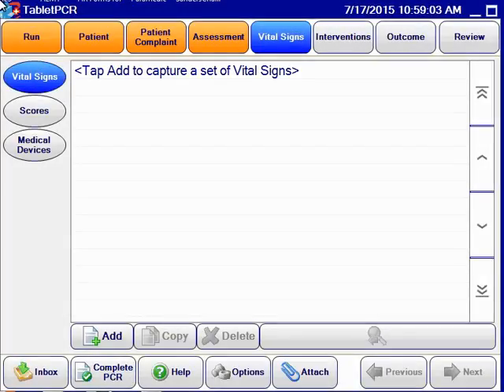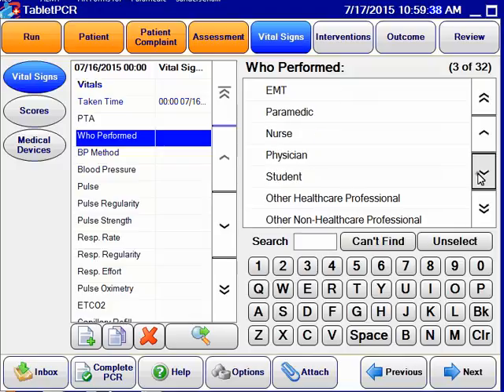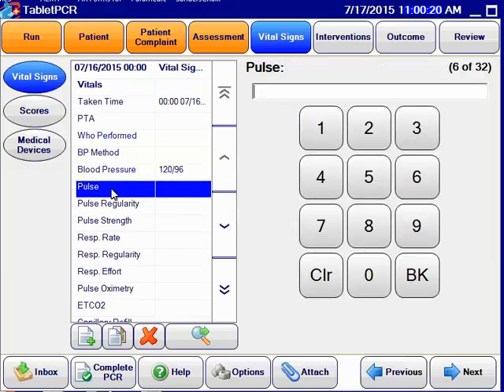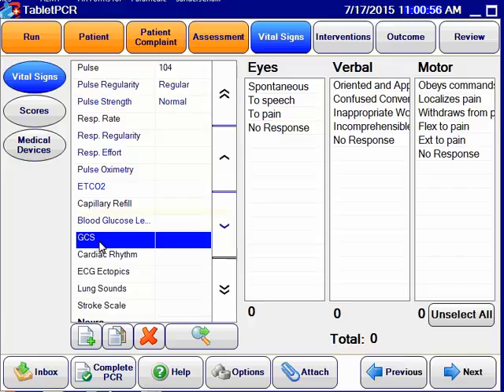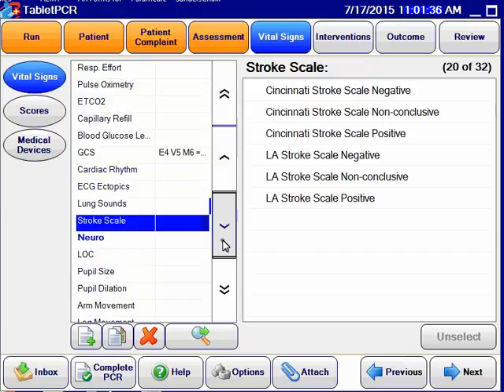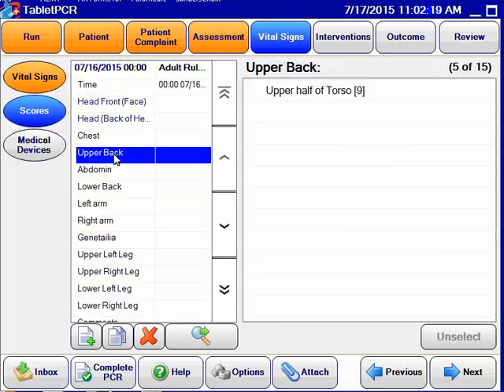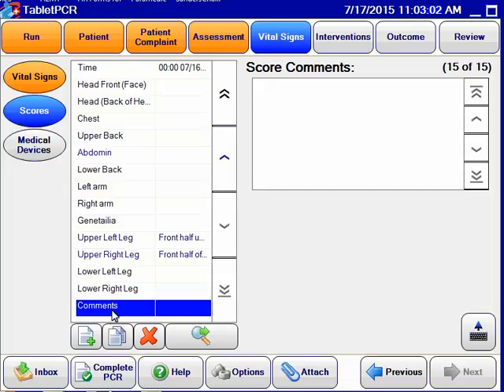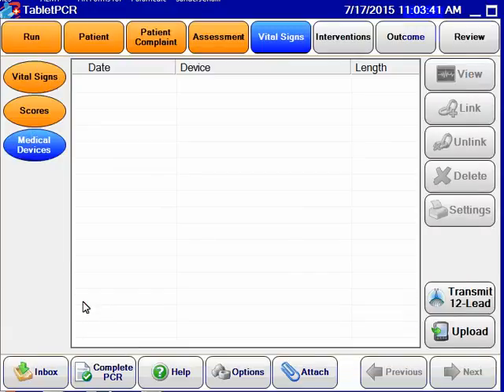TabletPCR Vital Signs 6